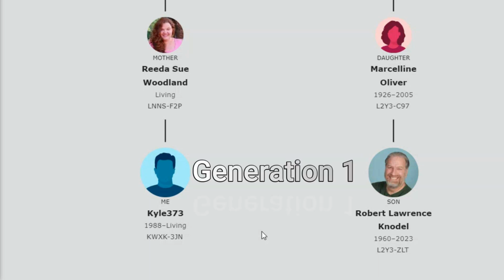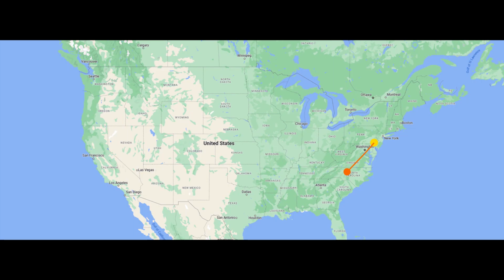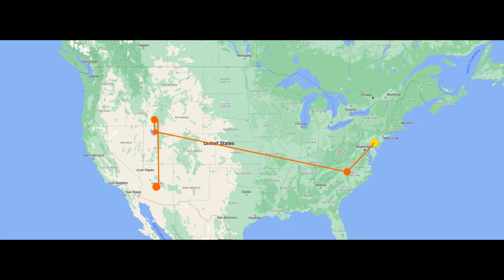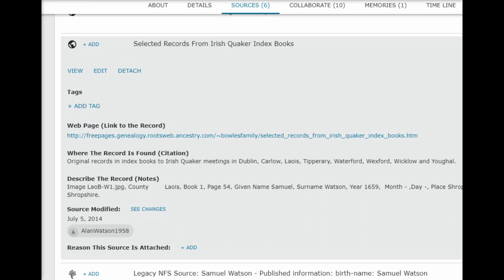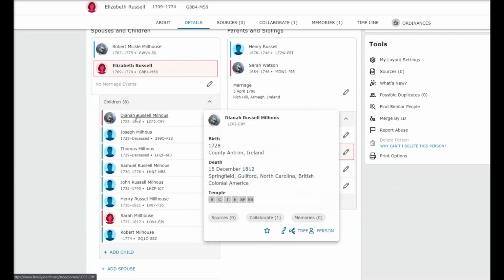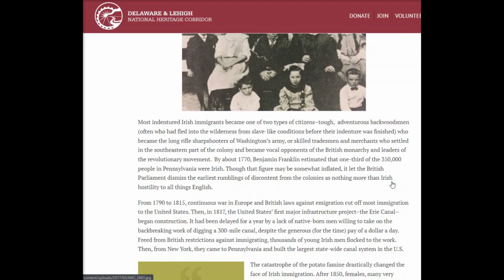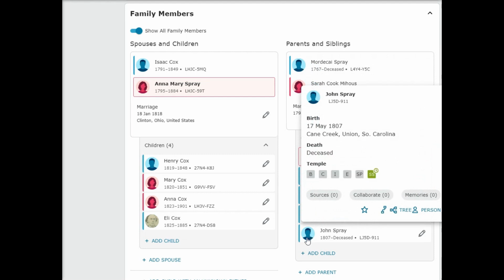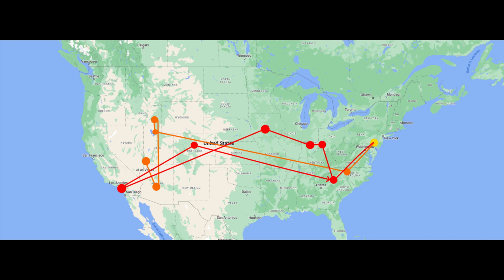My relation to Bob Knodel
Bob Knodel, you are deeply missed cousin! ❤️